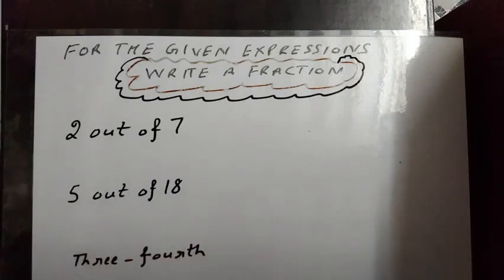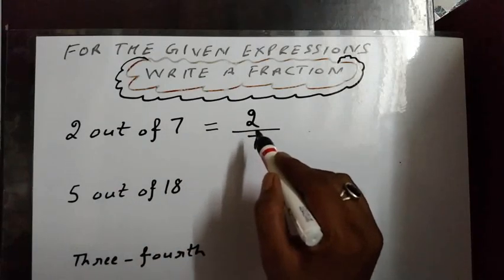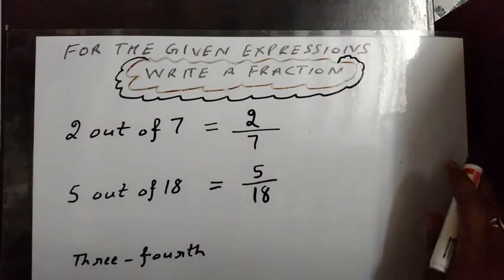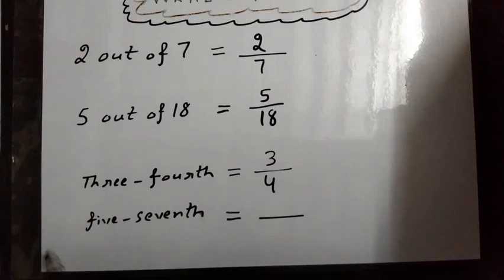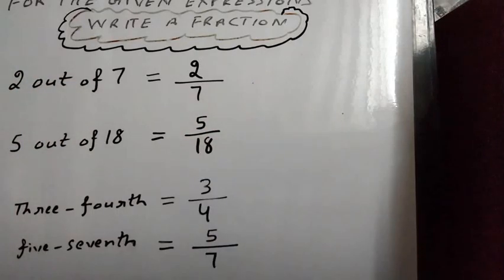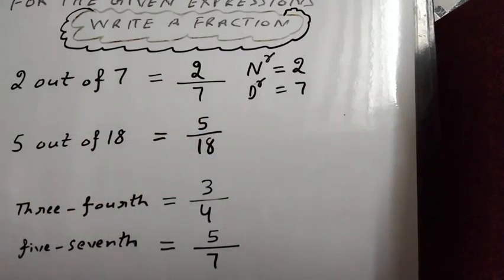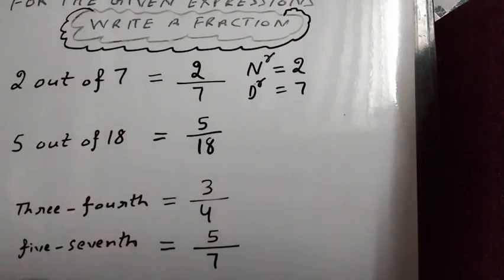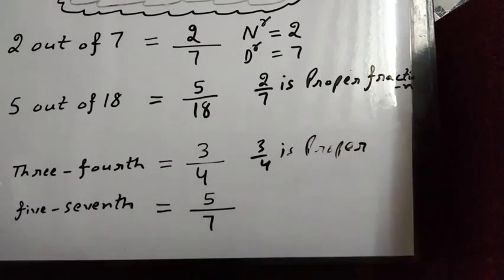Basics Of Fractions | Fractions Kaisey Bnti Hai | How To Make Fractions@ Think Math Think Different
Terms of fractions
Numerator of fractions
Denominator of fractions
Division Bar in a fraction
Formation of fractions
Fraction is a part of whole
Fraction kya hoti hai
Fractions kyu hoti hai
Real life fraction
Think fractions
Different Fractions
This video will make you able to understand the concept of fractions completely
think math think different